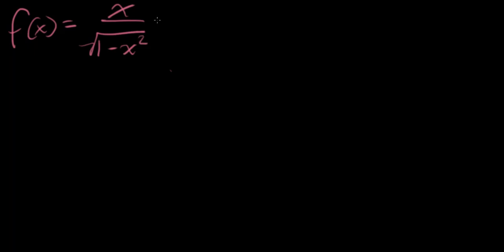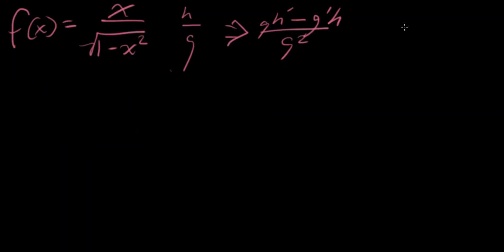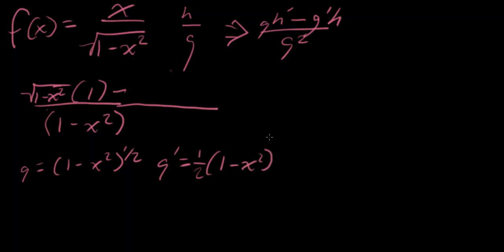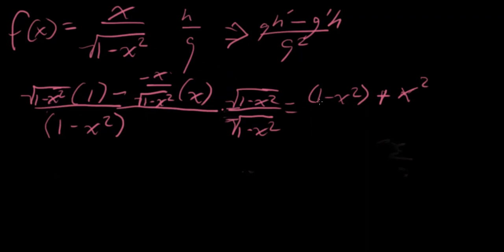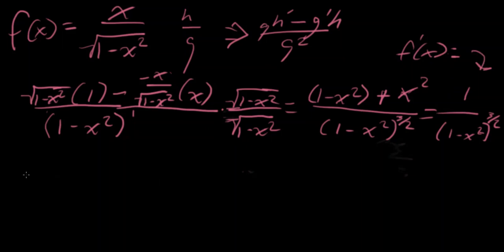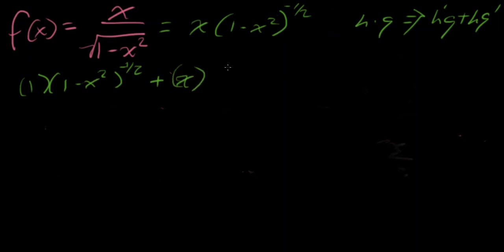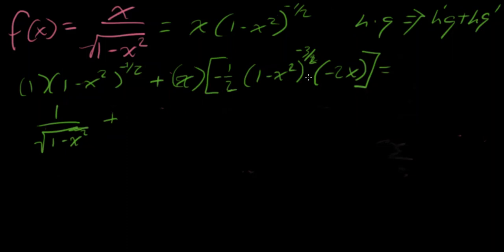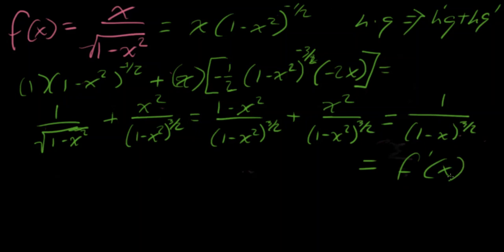Calculus I Page 29 Notes Part 1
chain and product rule for derivative of function